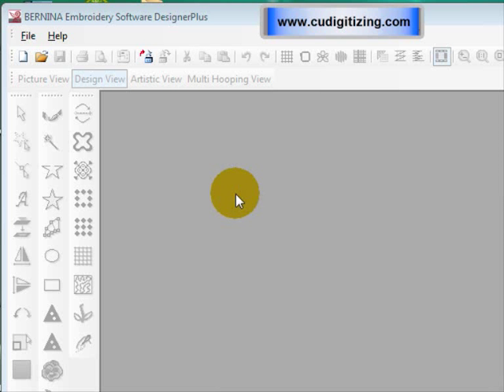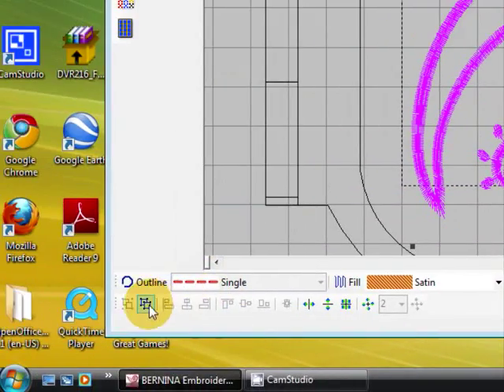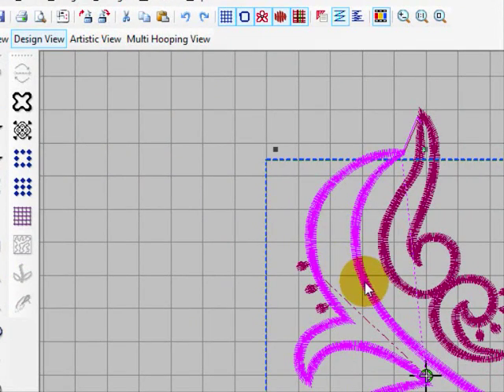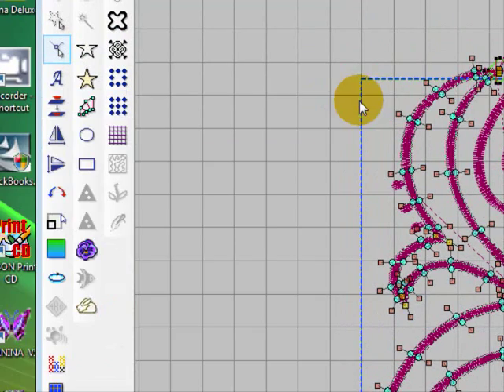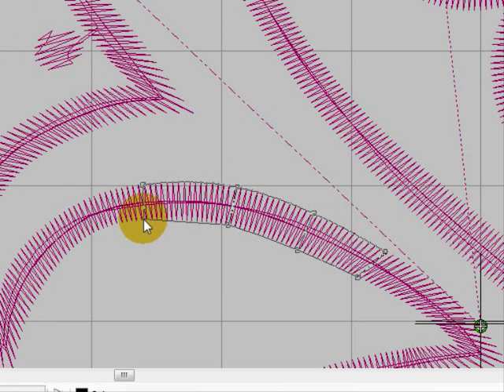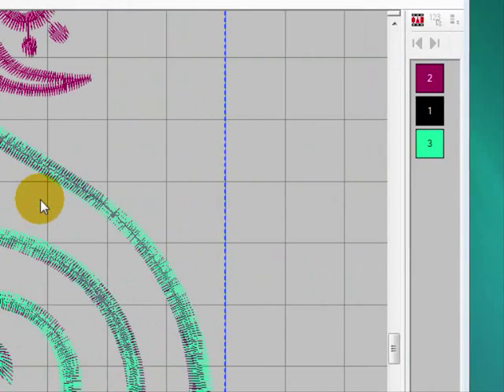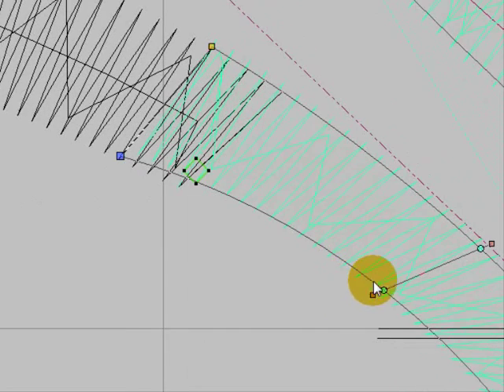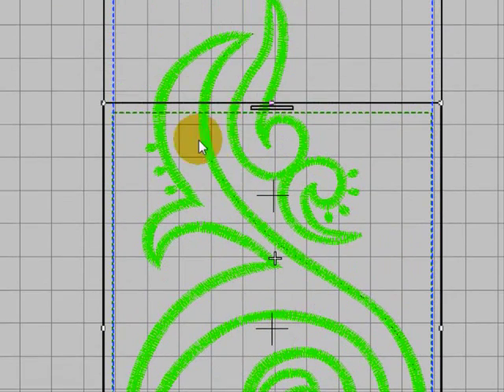Manual Splitting for Multi Hooping.wmv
When there are objects in your design that won't fit in the stitch area they need to be split. This video shows you how to do it in version 5. The Bernina Designer Plus version 6 software has a new feature to make this easier. There will be a video released on this soon.